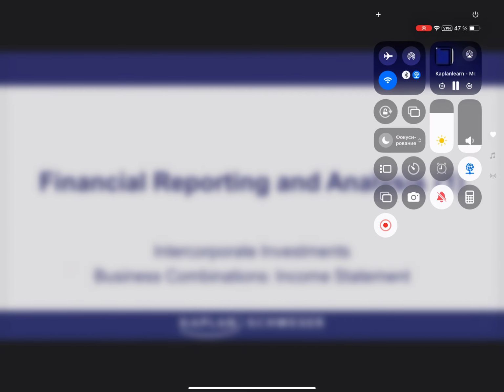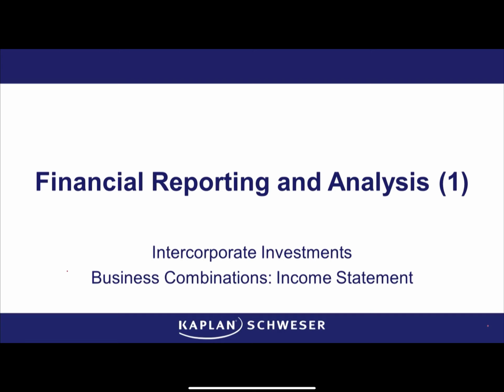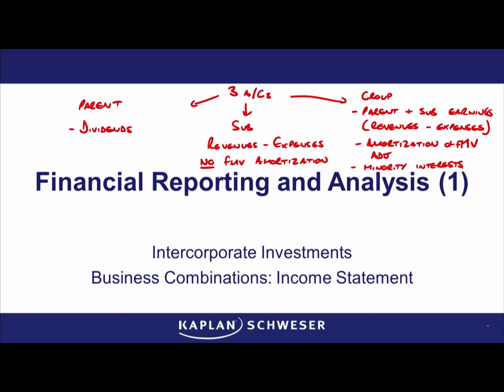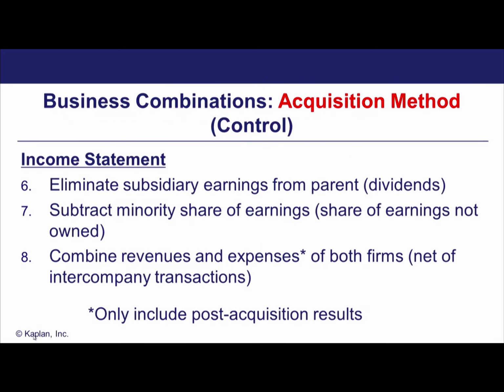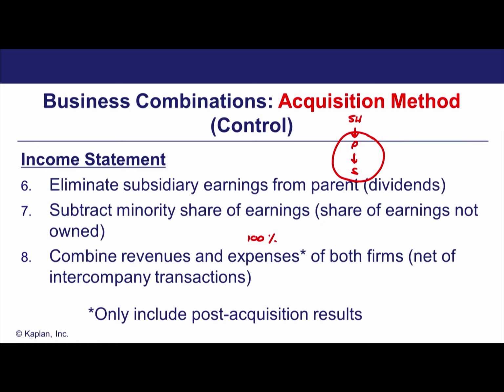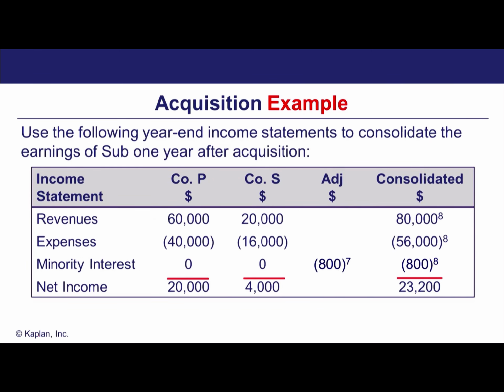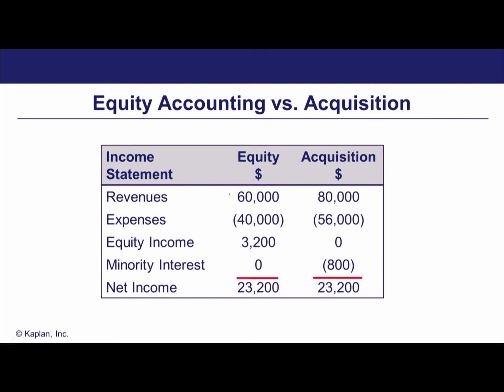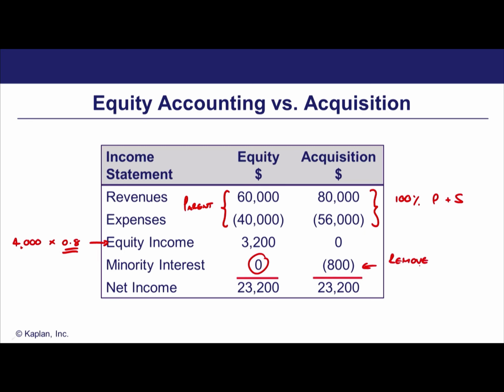Financial statements - intercorcporate investments - income statements